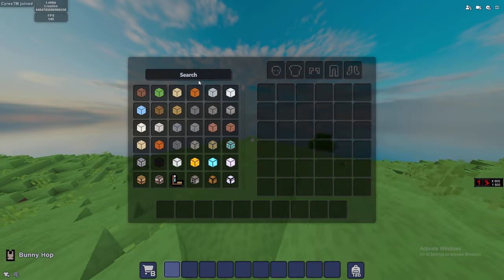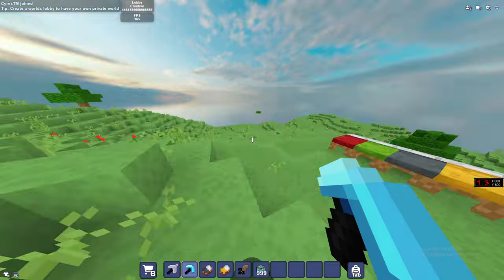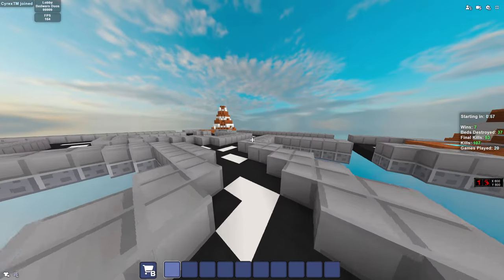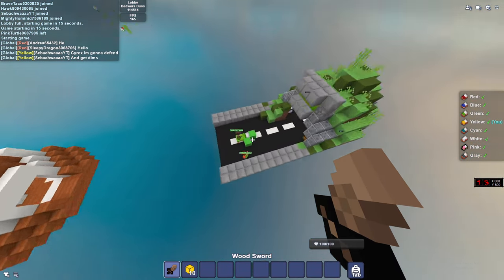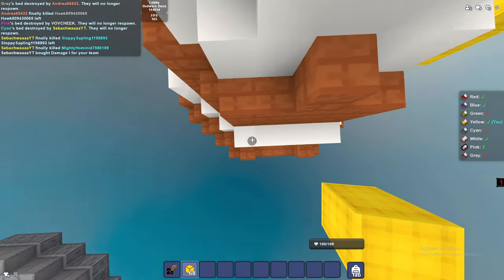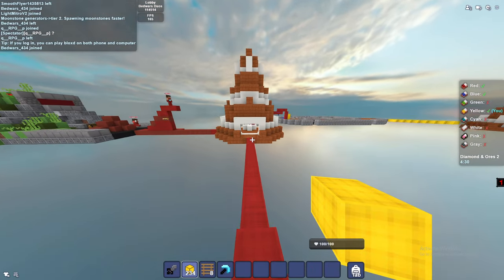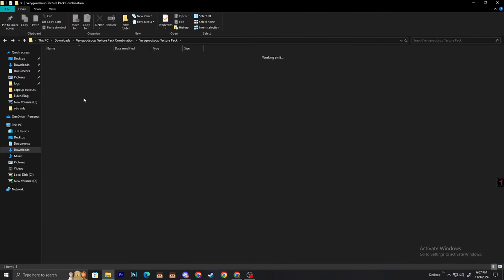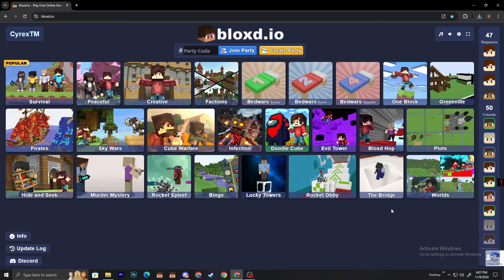Best texture pack combination